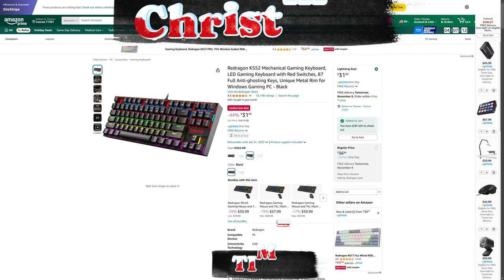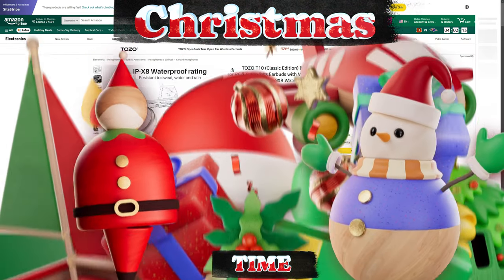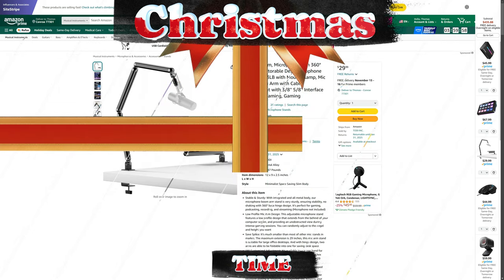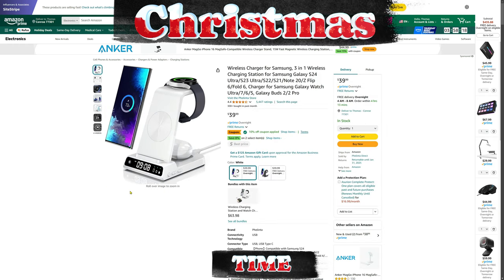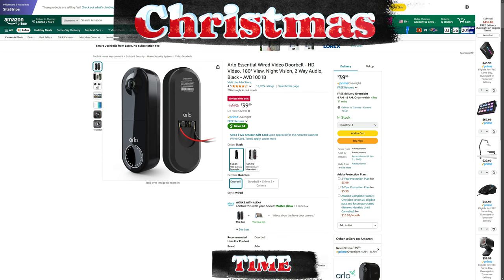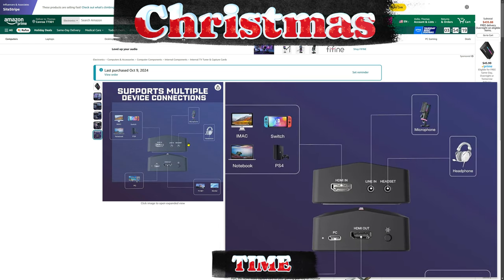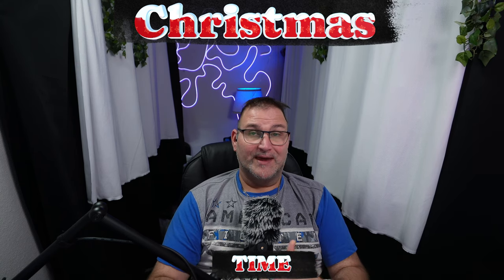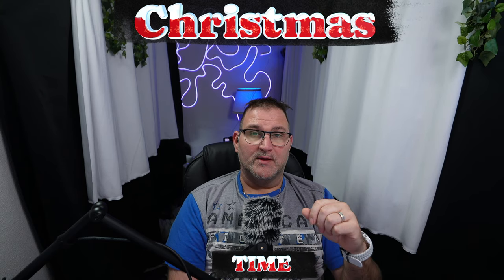Get Ready for the BIGGEST Christmas Shopping Spree of 2024!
Christmas Shopping Frenzy Begins 2024!
Get ready for the most epic Christmas shopping spree of the year! In this video, we're diving into the chaos and excitement of the 2024 holiday season. From Black Friday deals to last-minute gift ideas, we're covering it all. Join us as we navigate the crowded stores, online marketplaces, and festive atmosphere to bring you the ultimate Christmas shopping experience. Whether you're a seasoned shopper or a last-minute scrambler, this video is for you. So, grab a cup of hot cocoa, sit back, and let's get this Christmas shopping frenzy started!

Fifine Stream Decj➡️

Fifine Capute Card➡️

Mic Boomarm➡️

Maono Mic➡️

Reddragon Keyboard➡️

Logitech Mouse➡️

Anker webcam➡️

Samsung Charger➡️

Bluetooth Speaker➡️

Bluetooth Headset➡️

Aro doorbell Cam➡️

Fifine SC1🔥

Fifine TANK3🔥

Cuda Preamp🔥

Gimble Hohem

Hohem remote

Hohem handle

EMART Softbox